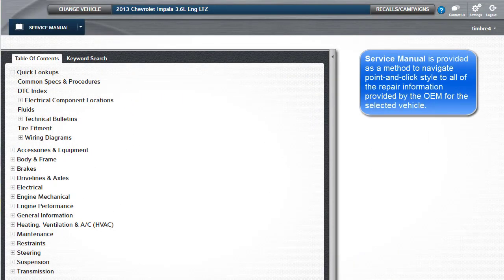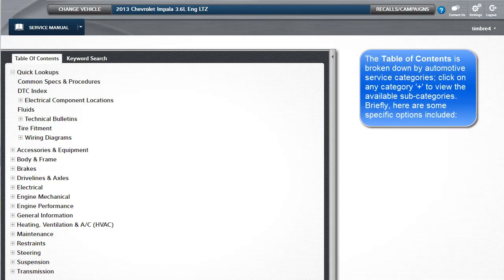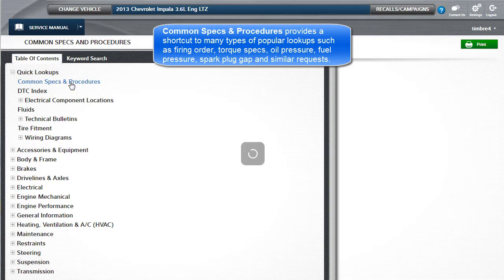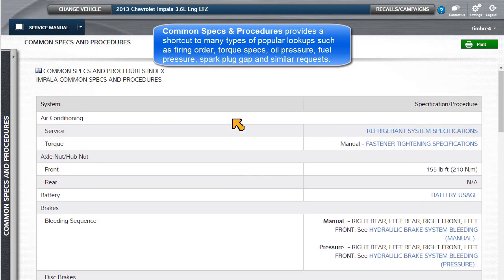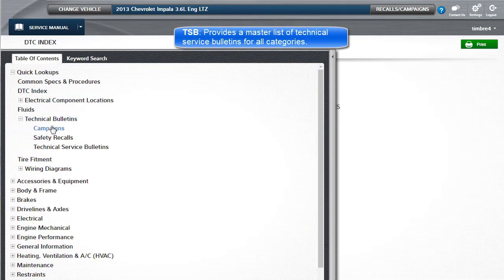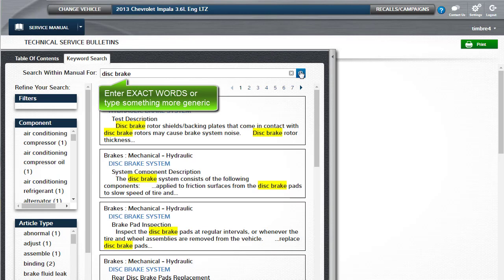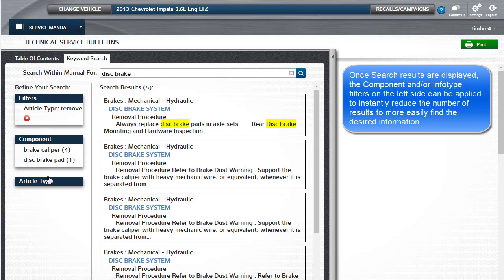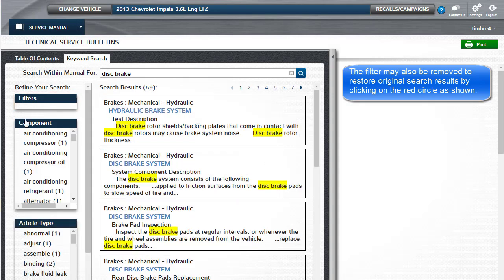ShopKeyPro Service Manual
Service Manual provides a point-and-click method to lookup repair information by category